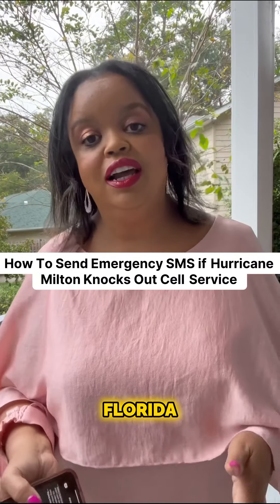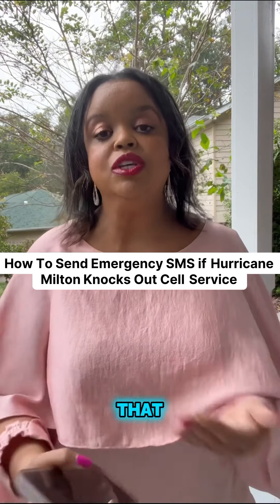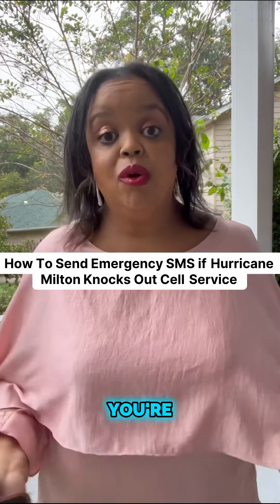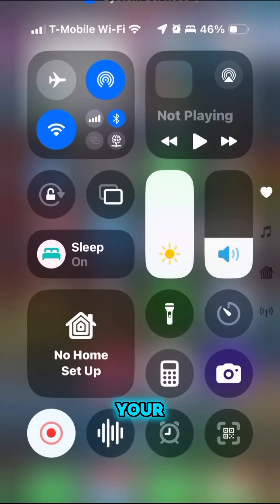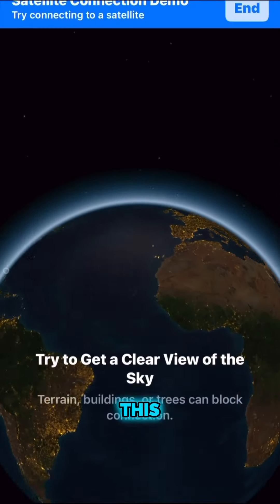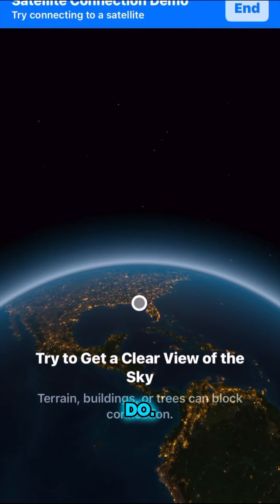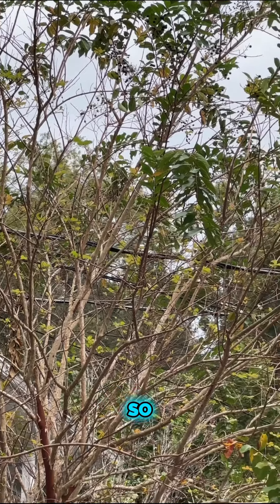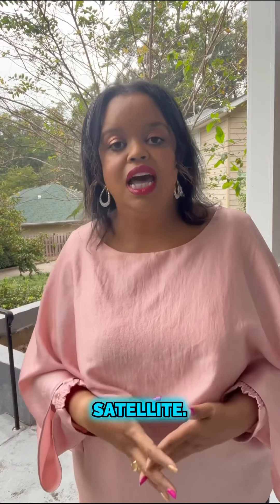How to Send Emergency Texts After Disaster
With such an active hurricane season in Florida, losing cell service is almost a guarantee at some point.
If you lose cell service, don’t panic! I’ve just recorded a quick tutorial on how to connect to a satellite and send an emergency SMS. ⛑️📡

Watch the video now and share it with anyone in the storm’s path. 🌊🌪️